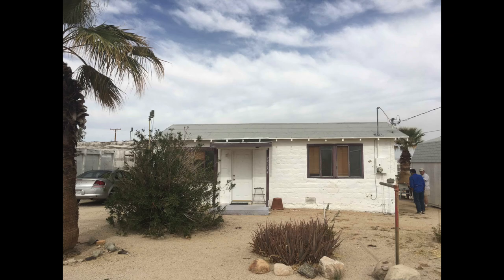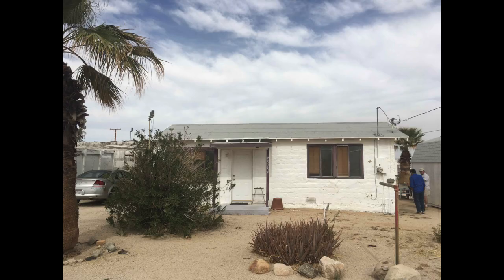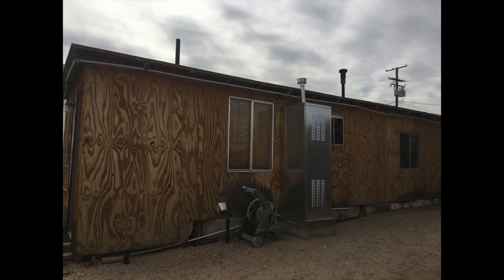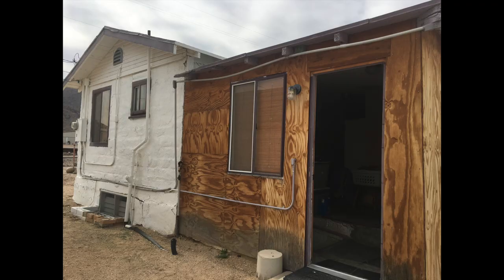A Consultation on a 1939 mud adobe home.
A short portion of a paid consultation I did on a 1939 mud adobe home.  The original video is approx. 40 minutes long and this is a short sample of that.  If you are interested in watching the entire 40 minute video,  please understand this appears on my "paid content" page:  you can find it here: